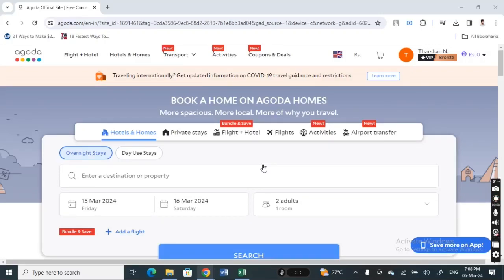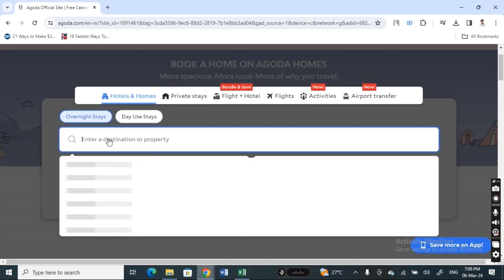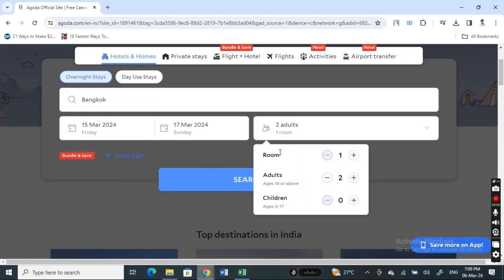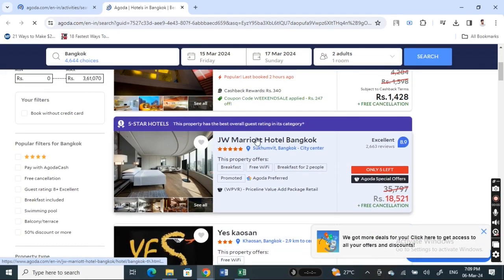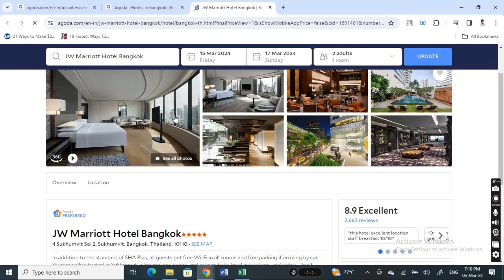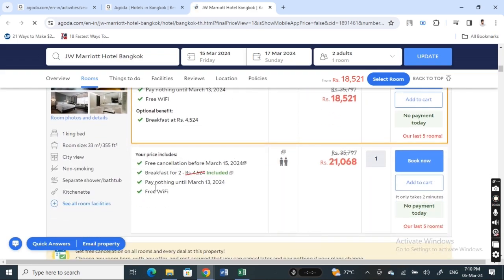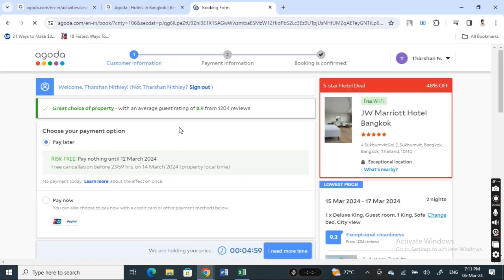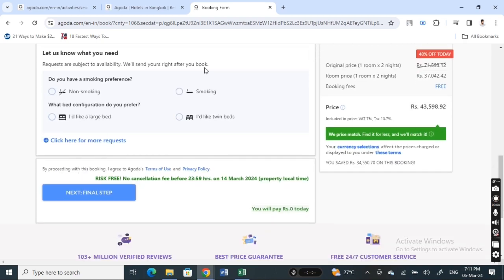How to book hotel on Agoda ( Best Method)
Looking to book a hotel on Agoda? Watch this video for the best method to easily book your next stay. Say goodbye to booking stress and hello to a smooth reservation process!